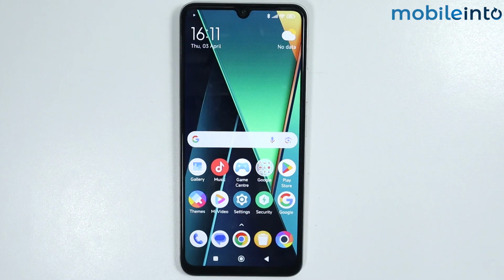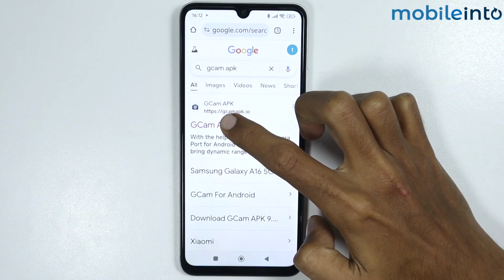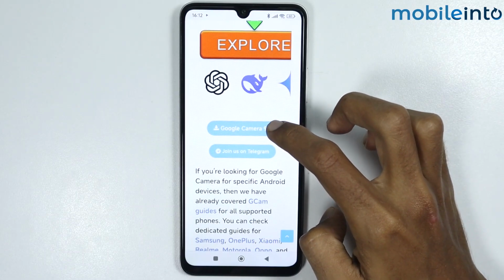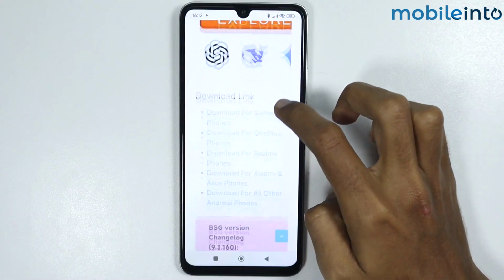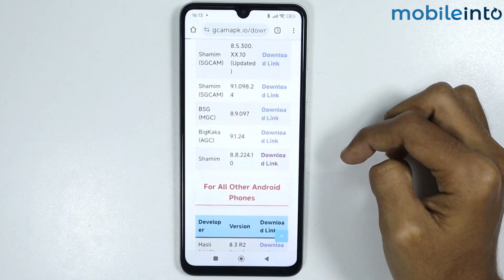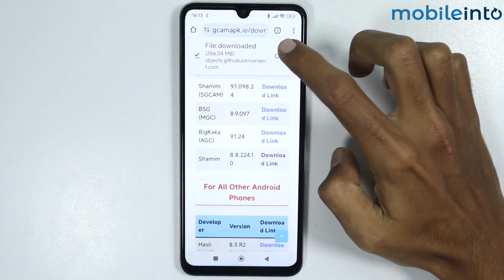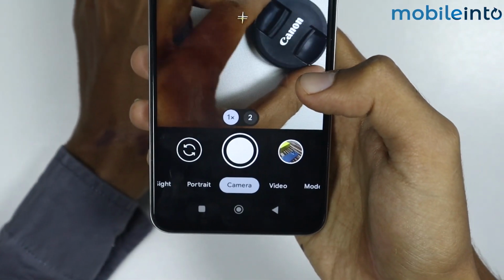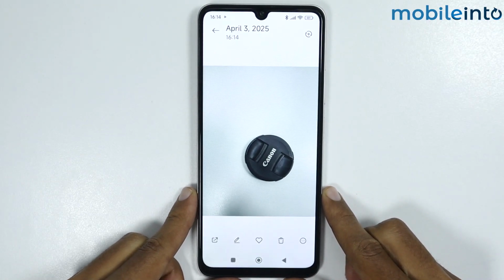Download & Install Google Camera (GCam) In HyperOS phone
How to download & install Google Camera in hyper os phone. To install gcam in hyper os phone, follow these steps.